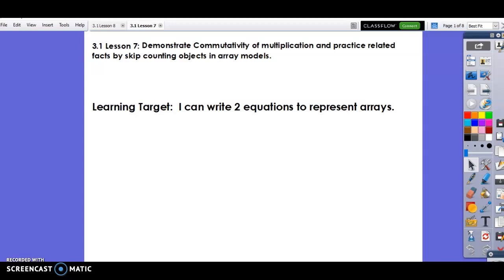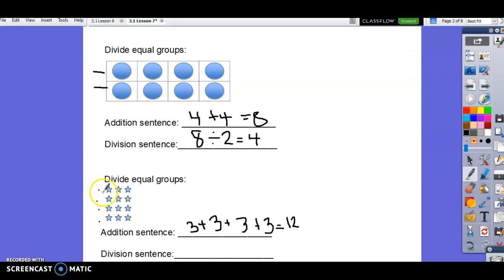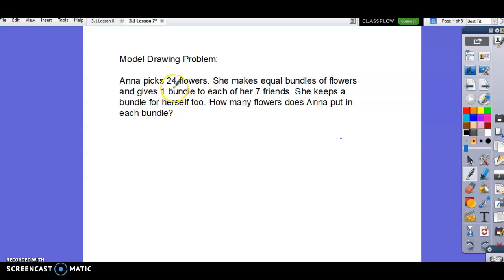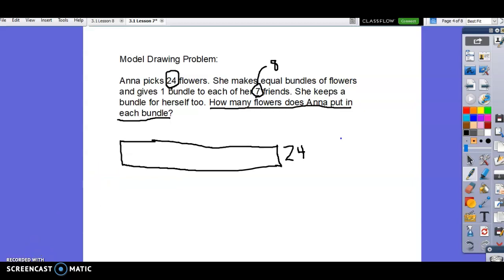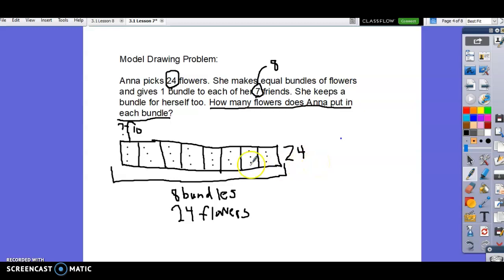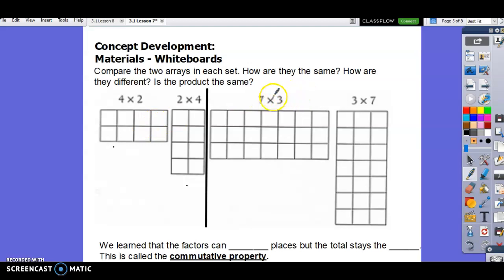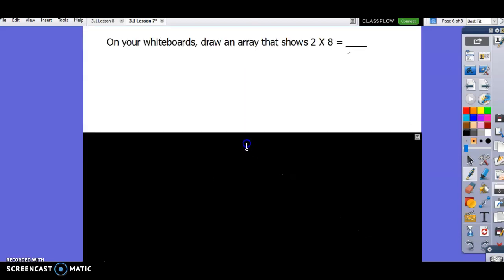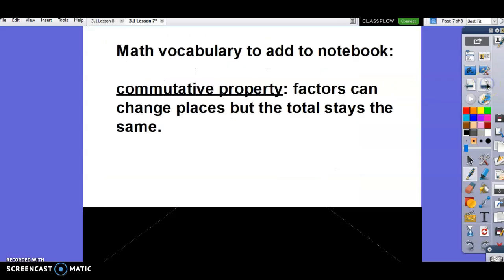Friday, Lesson 1.7